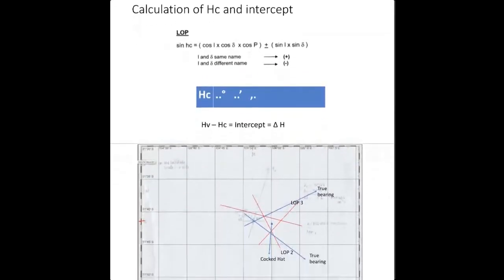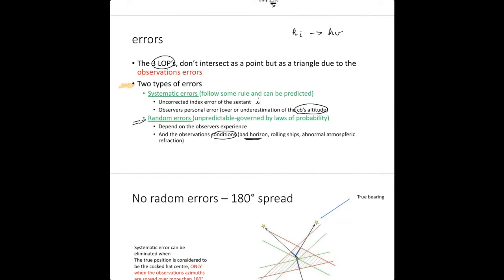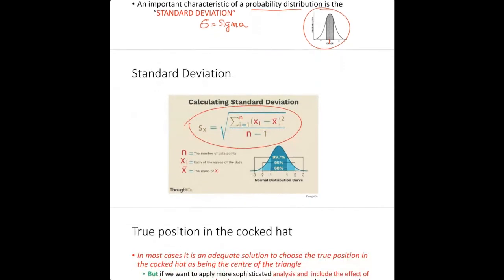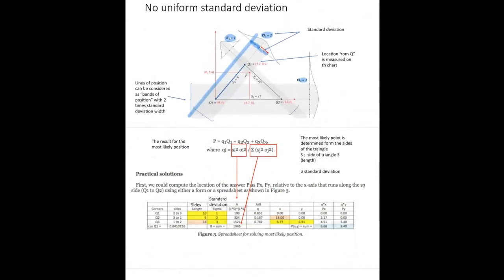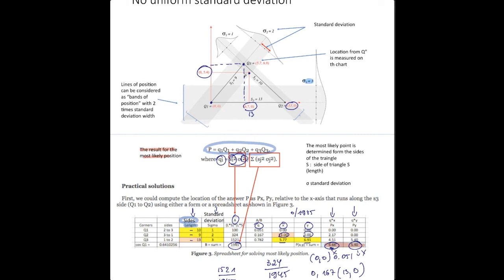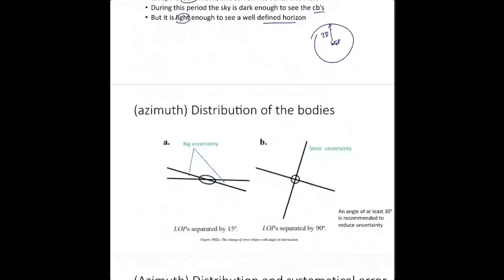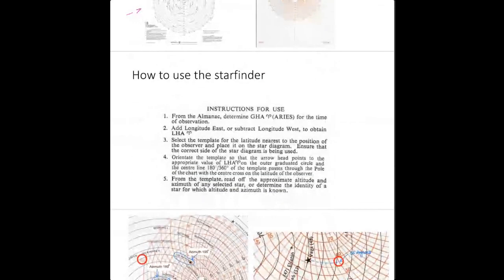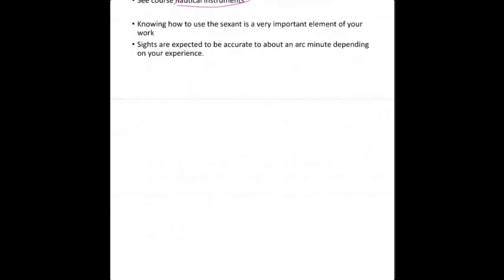Navigatie NW2, CH6 Intercept - Part 2